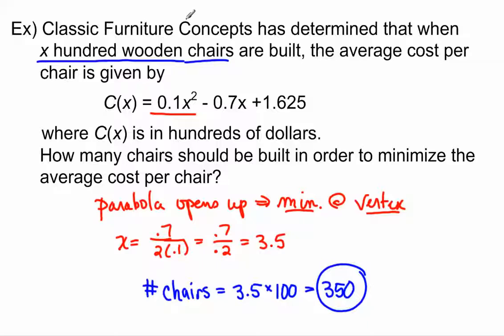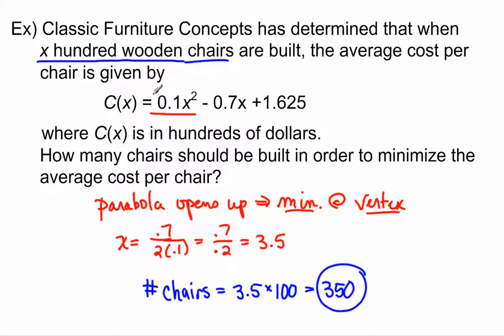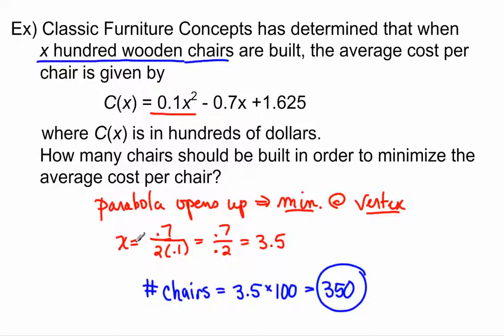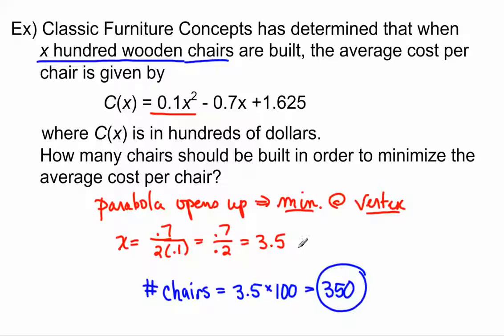Quadratic Application 3 minimize cost